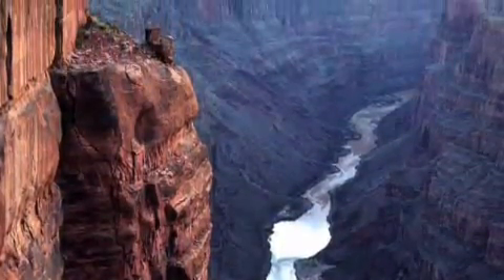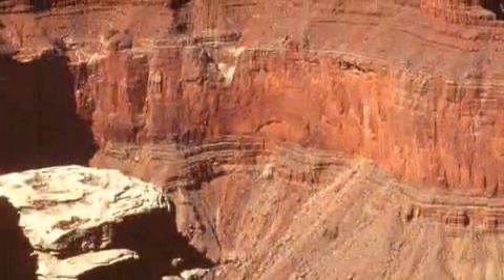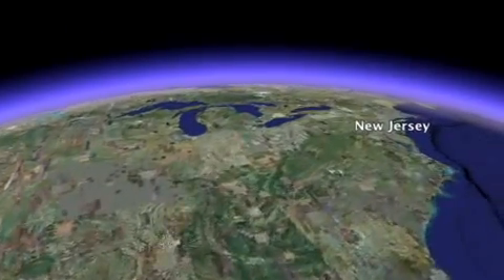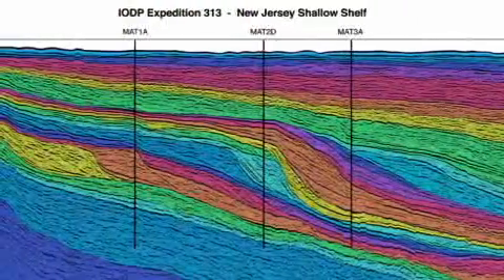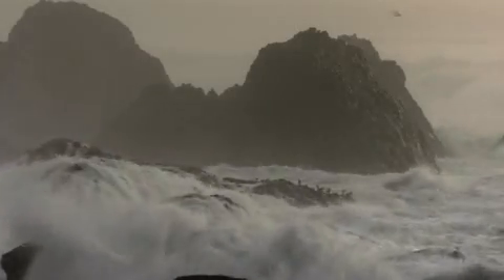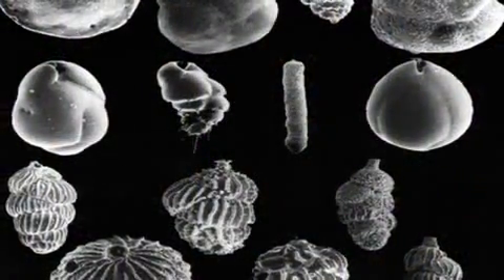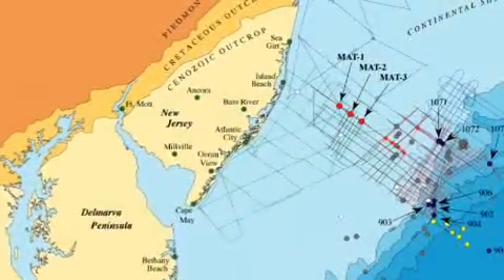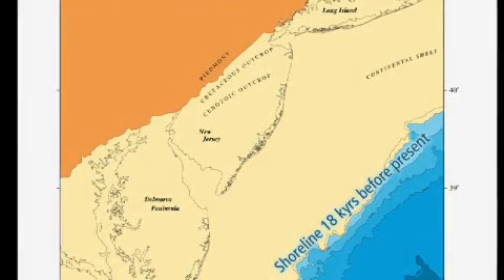IODP Exp. 313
Expedition 313: New Jersey Shallow Shelf

Scheduled for mid-2009, New Jersey Shallow Shelf will be led by co-chief scientist Gregory Mountain of Rutgers University, as an MSP.